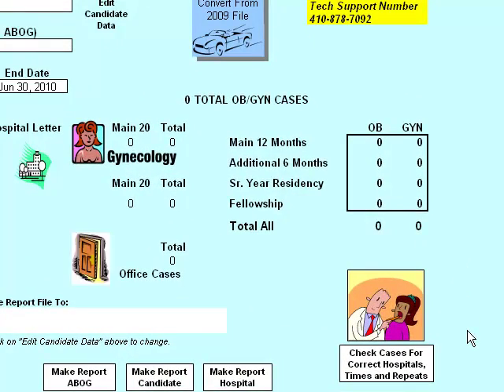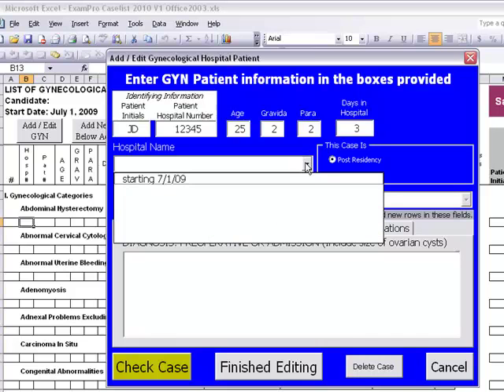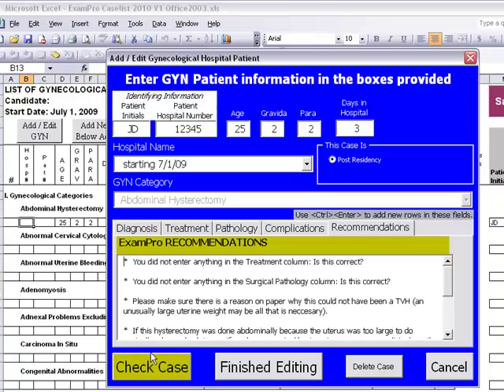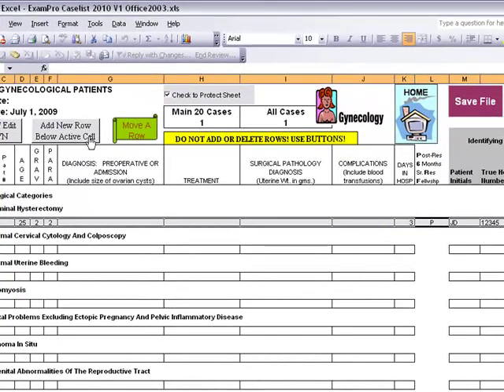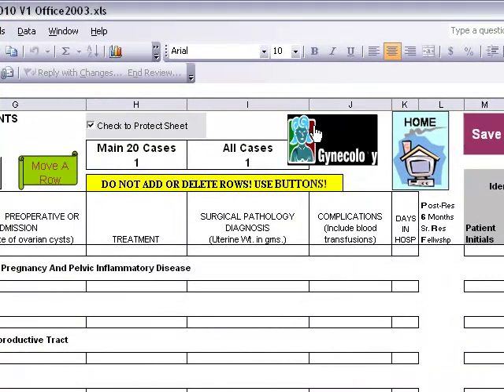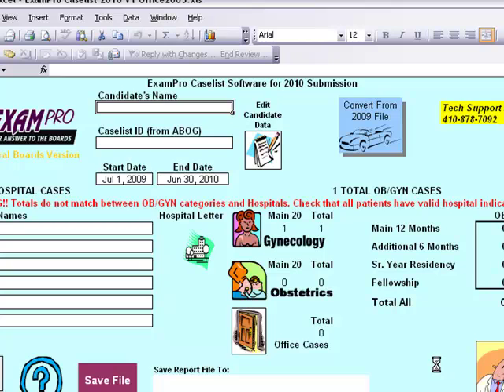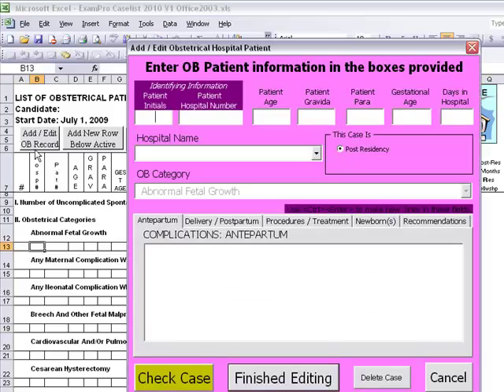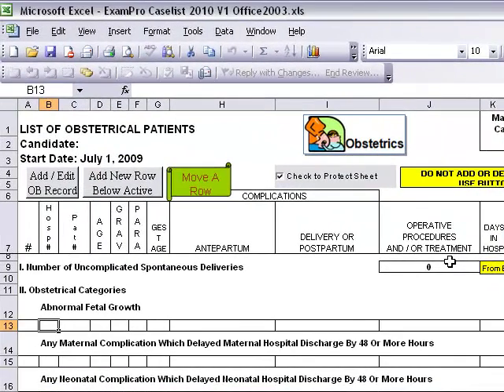Entering in a Case .mp4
How to enter in a case in the ExamPro case list software.